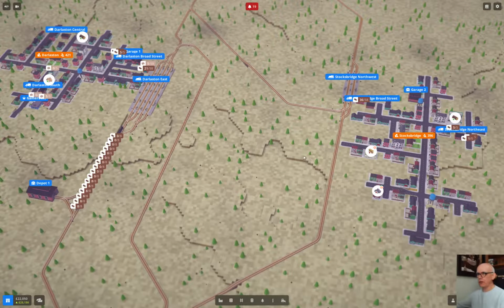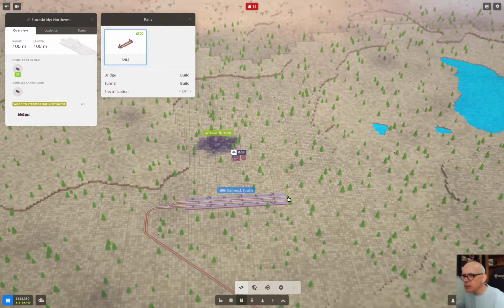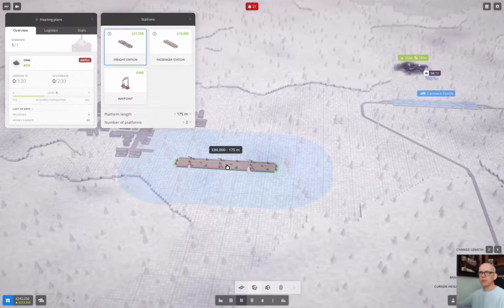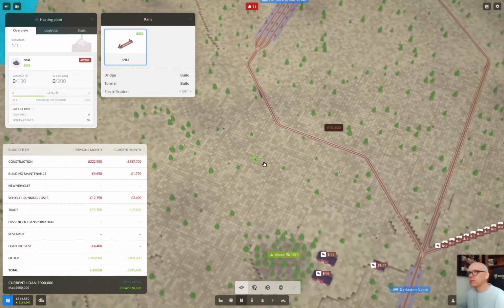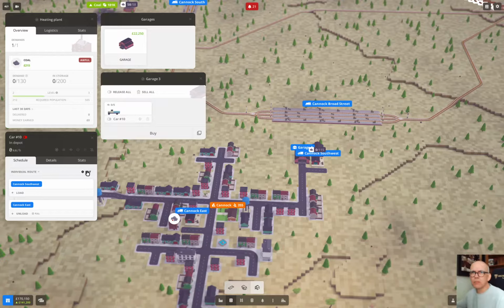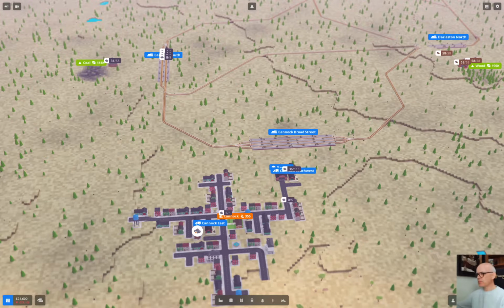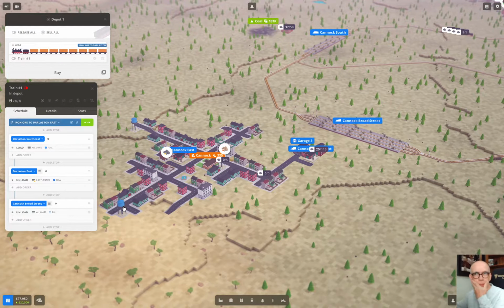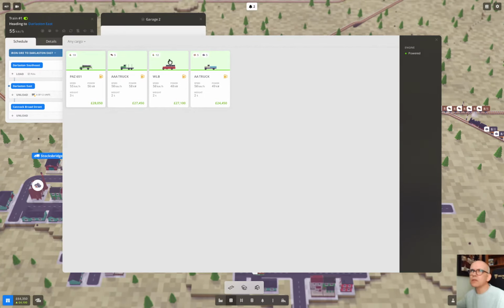Voxel Tycoon (Early Access) - Using Trains From the Start Playthrough PART 3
In this playthrough we're trying to deliver EVERYTHING by train to each town and only using trucks for local delivery from our train stations.